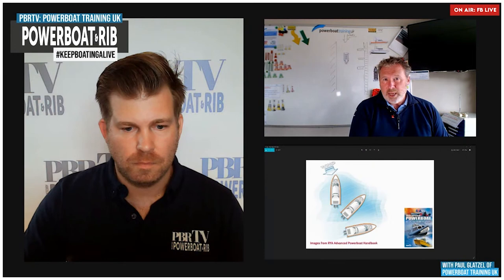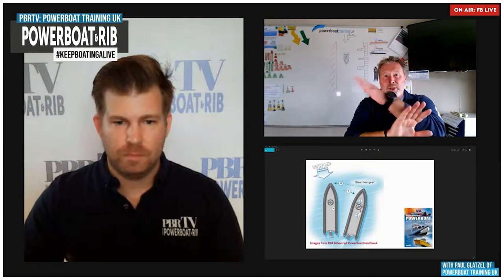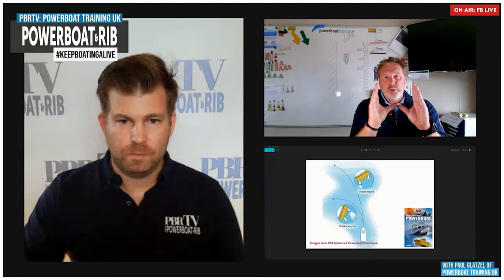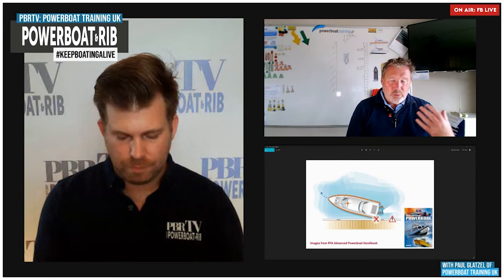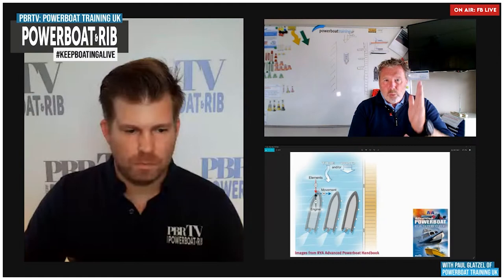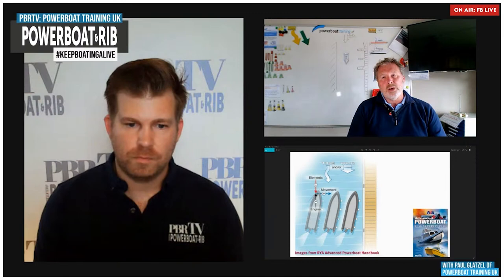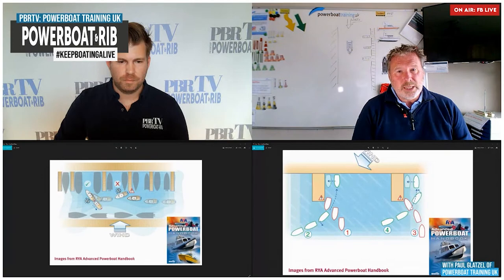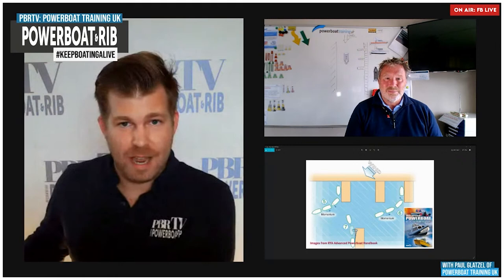PBRTV Educational Series: Episode 10 Boat Handling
Join us for our 8th episode with Paul Glatzel of Powerboat Training UK - This week we enter start Part 1 of boating in adverse conditions. We start by learning wave theory and hydrology. We look forward to you joining us.